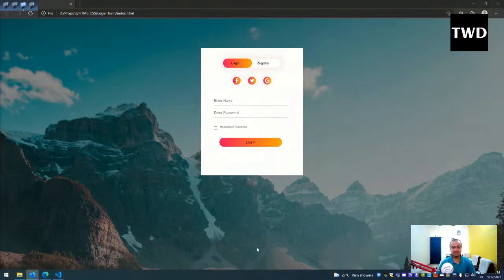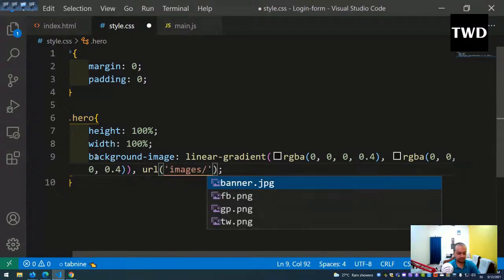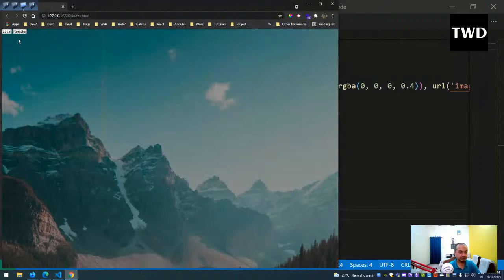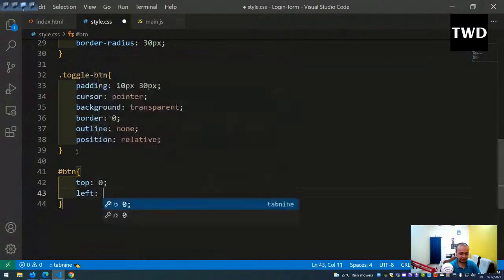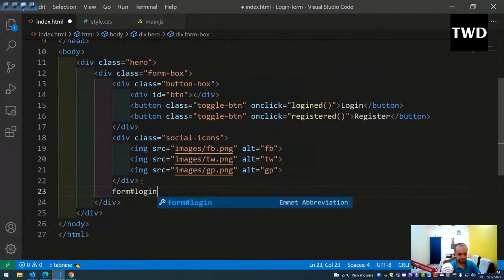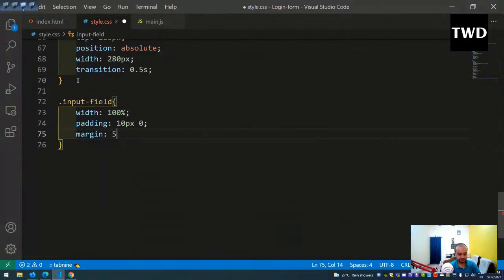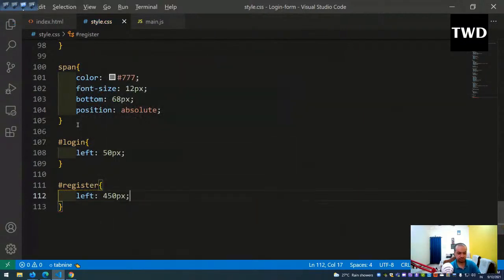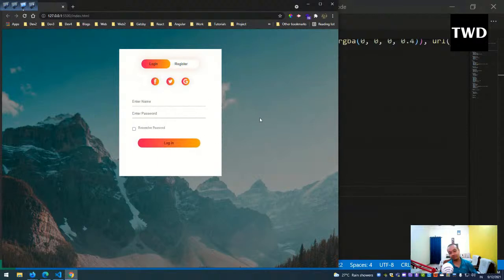🔴 Beautiful Login and Registration Form with HTML and CSS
In this post, we are going to create a beautiful Login and registration form with HTML and CSS.

🔴 Weekly webinar(Sat 8pm IST) to know about my courses